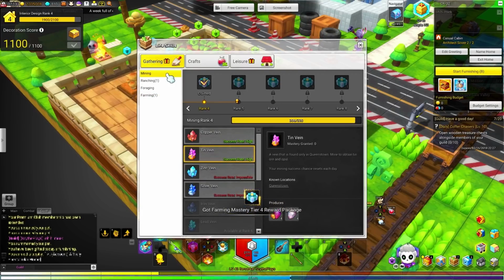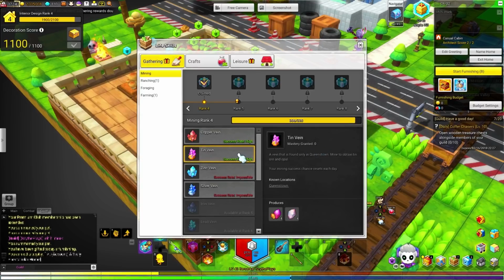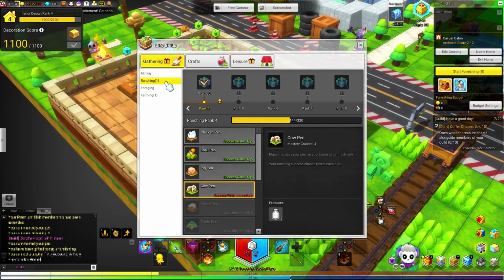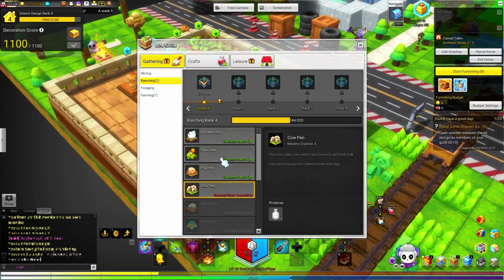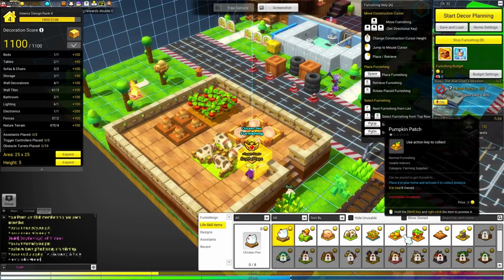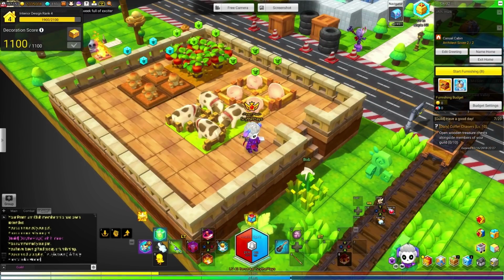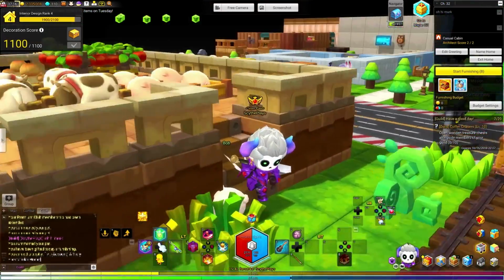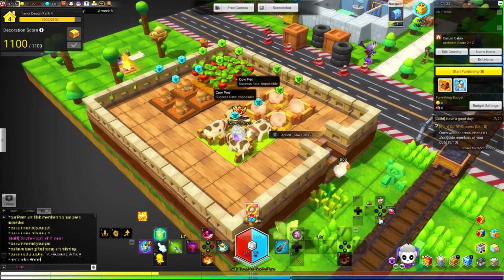MAPLESTORY 2 LIFE SKILLS TUTORIAL on GATHERING - Why You Should Start at Lvl 1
✏️ A quick MapleStory 2 tutorial / guide on all Gathering Life Skills for Mining, Ranching, Foraging, Gardening and why you should start gathering as a new player!
✍ MapleStory2 is an all-new FreetoPlay MMORPG adventure set in a colorful 3D Voxel universe! Customize your hero with tons of Cash Shop vanity items, embark on epic quests solo or as a group and build your own house / guild alongside a passionate community of fellow Mapplers.
Server: US West
Berserker: ScythePlays
Rune Blader: ScythePiays

Camera Lens:

INSTAGRAM scytheplaysyt